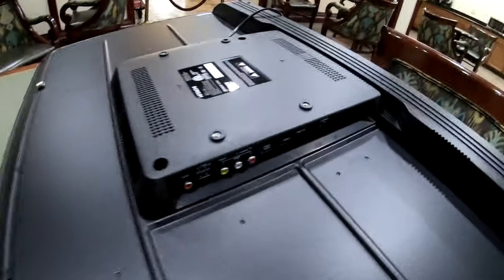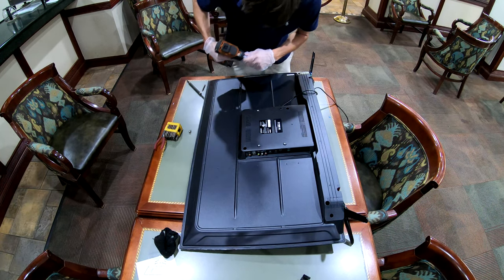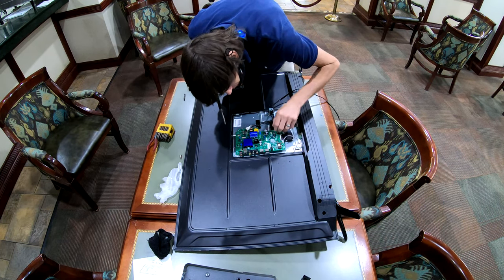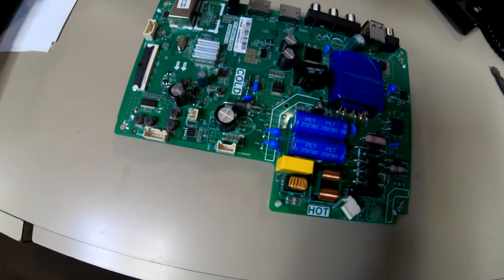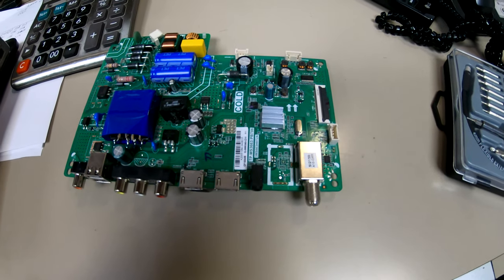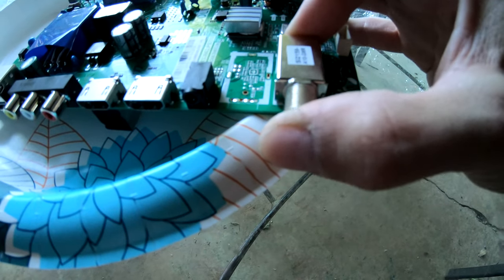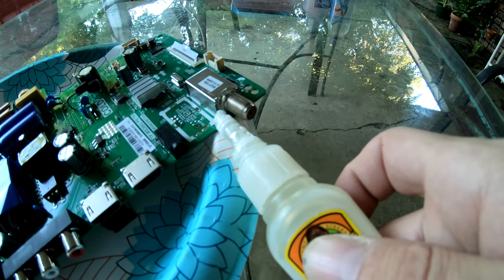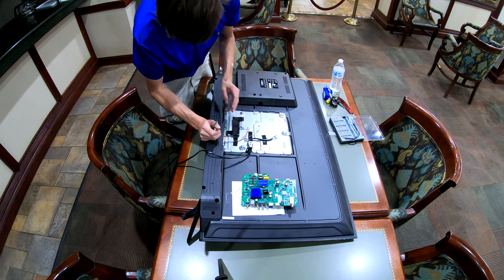Hitachi TV Repair (Bad Coaxial Cable Port)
Re-attaching a broken off Coaxial Port (RG-6/59) on a Hitachi 39"- 43" TV. Easy quick repair only a few screws to remove. All that is required tool wise is a Phillips Head Screwdriver and a tube of Gorilla Glue. Hope everyone enjoys!

* I ANSWER ALL RELEVANT COMMENTS!